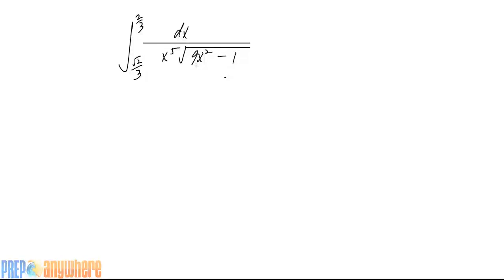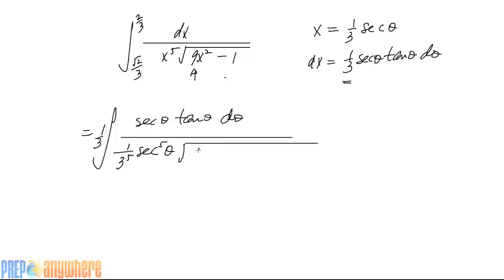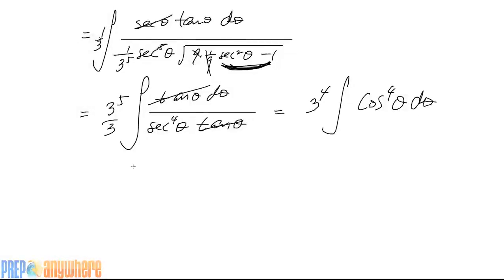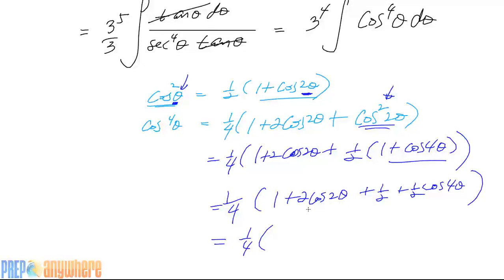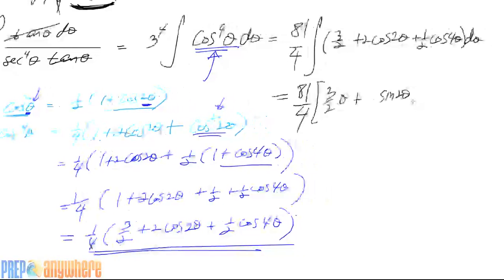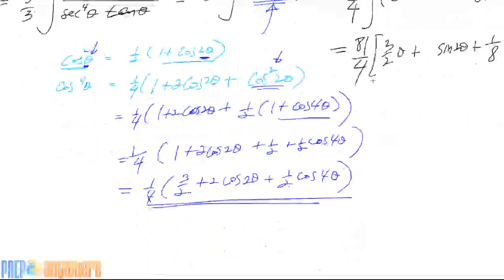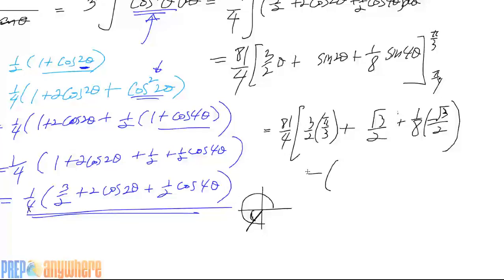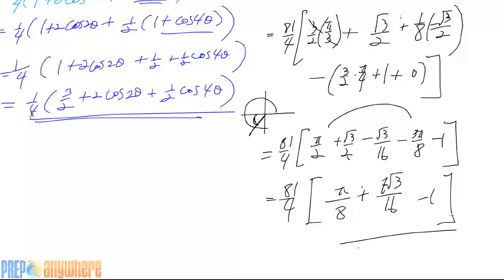Q16, Section 7.3, Single Variable Calculus, 7th Edition, Stewart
Textbook Solutions for Section 7.3, Trigonometric Substitution, Single Variable Calculus, 7th Edition